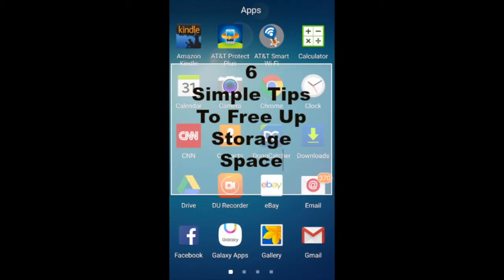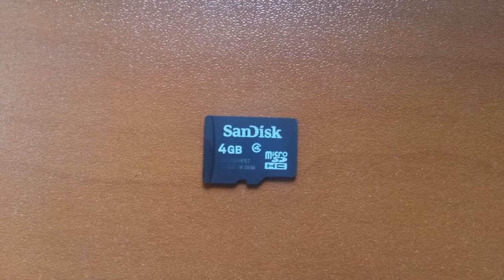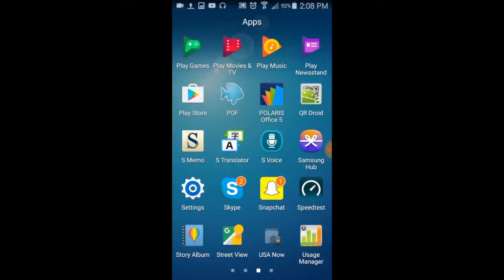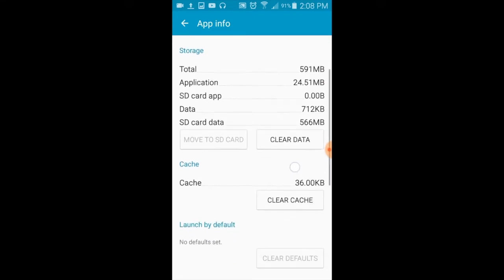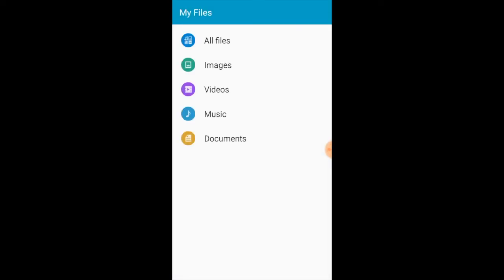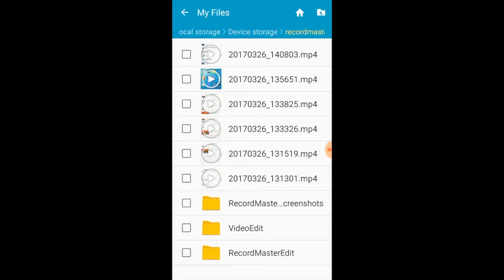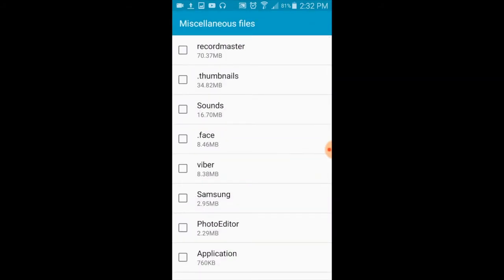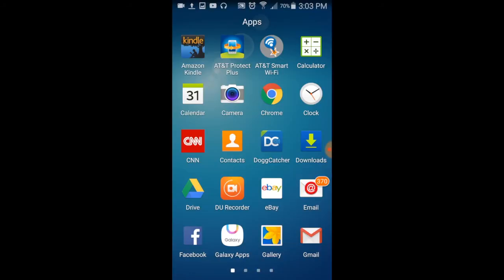How to Free Up Android Storage Space - Trainspotting 2 Edition!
Original intro